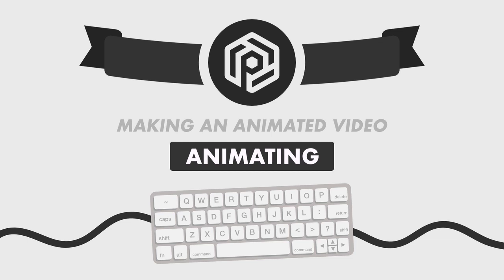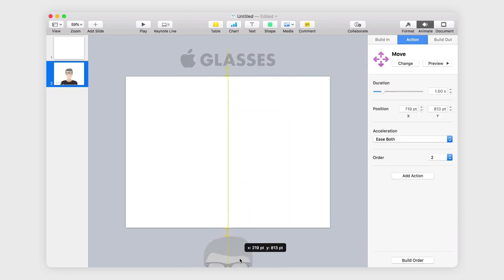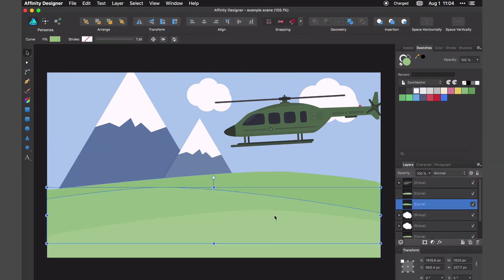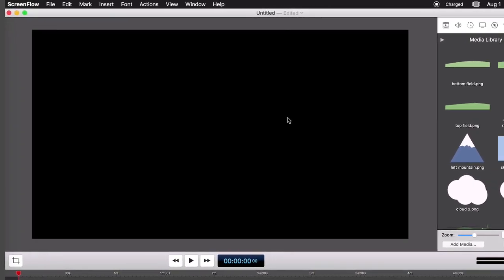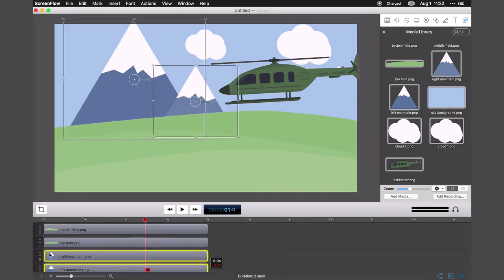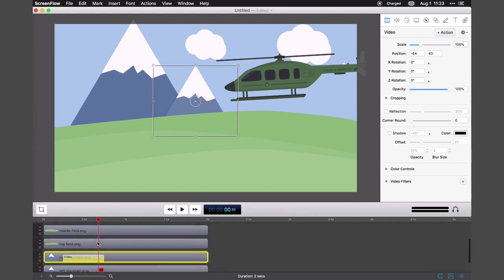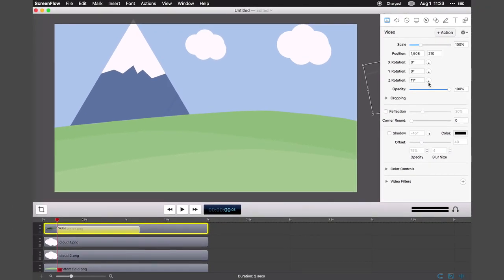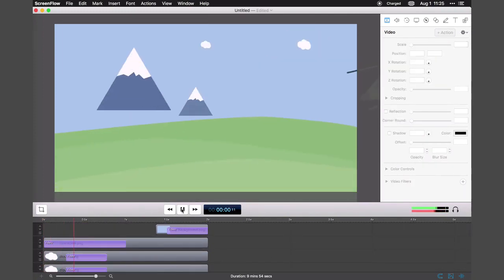Lesson 8 Animating - How to Make an Animated YouTube Video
How to Make an Animated YouTube Video free course.